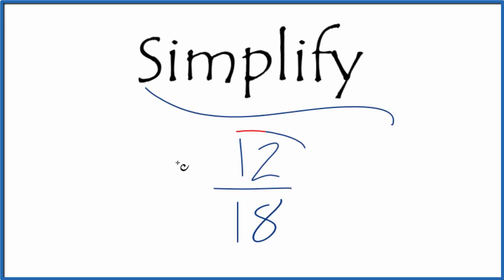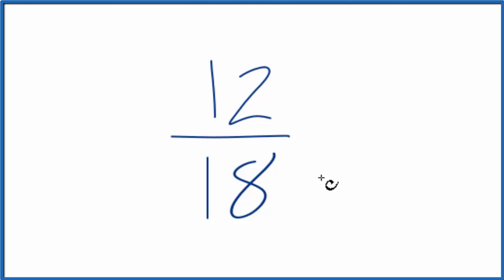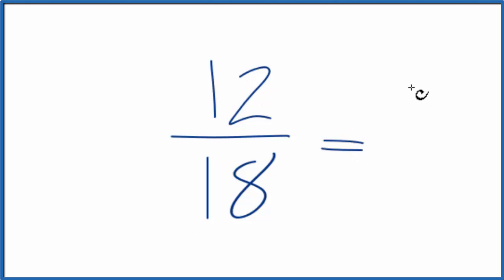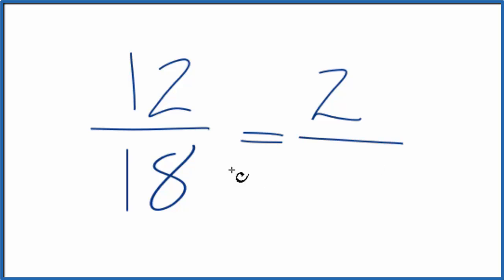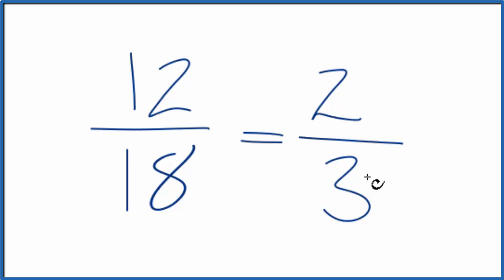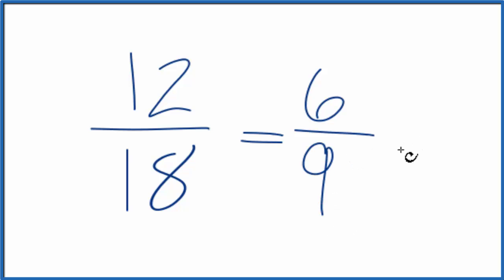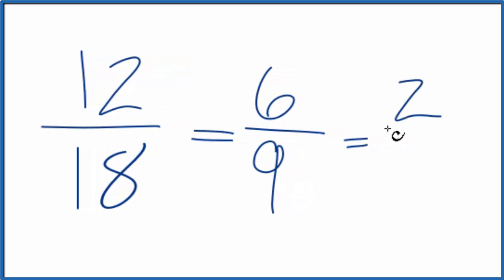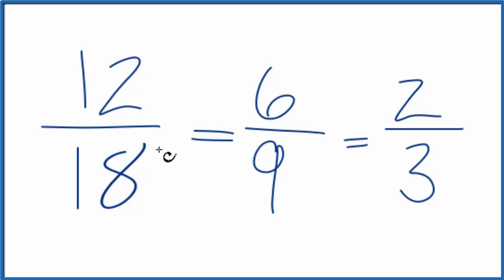How to Simplify the Fraction 12/18